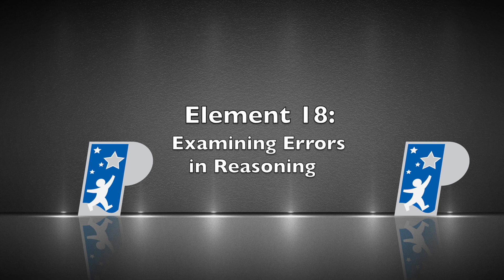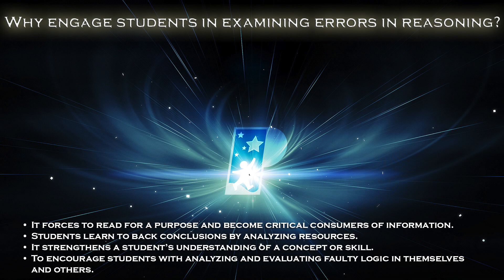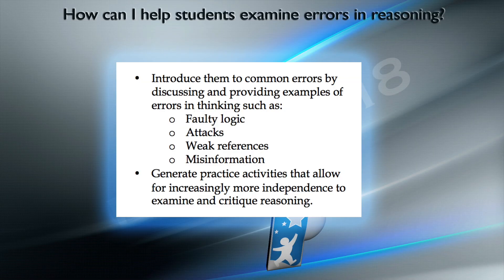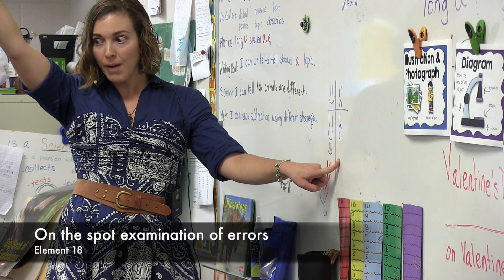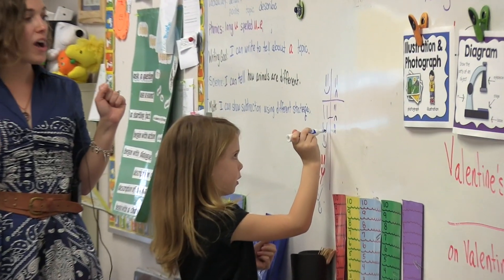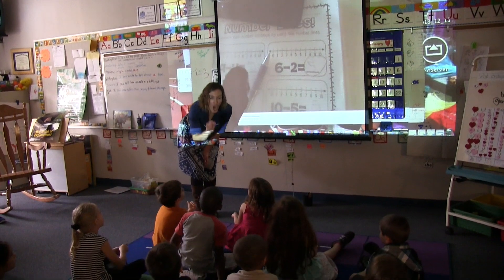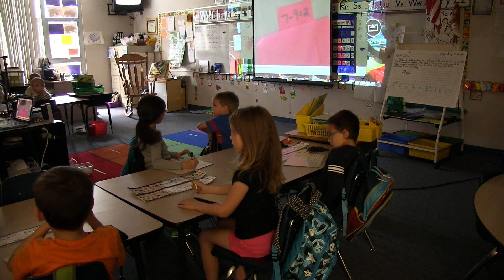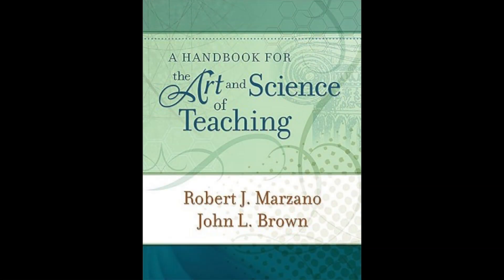Element 18: Examining Errors in Reasoning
In this video Pine View Elementary School teacher Elizabeth Beck teaches a math lesson incorporating strategies from Element 18 Examining Errors in Reasoning.